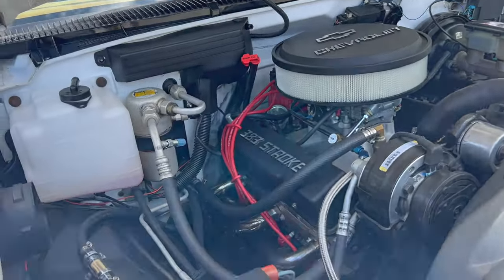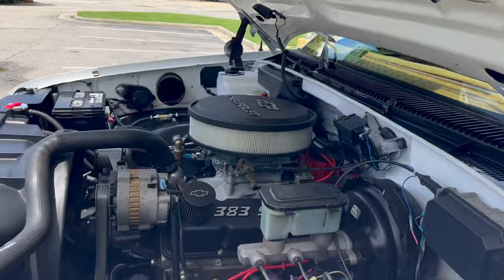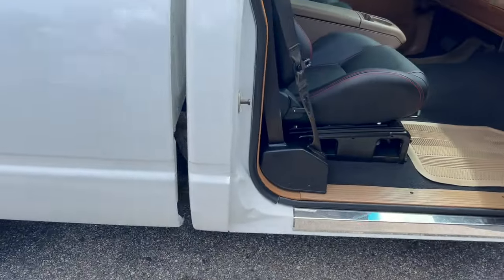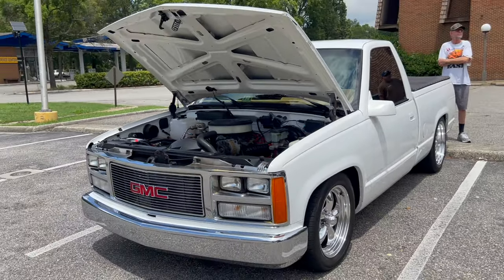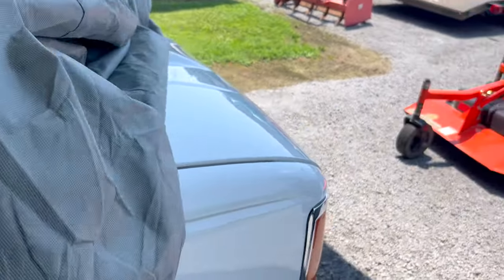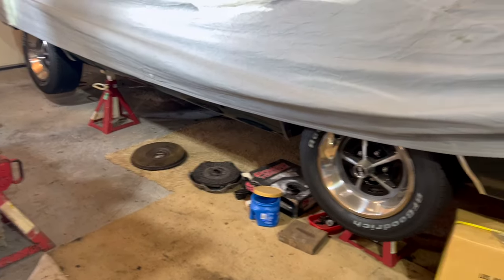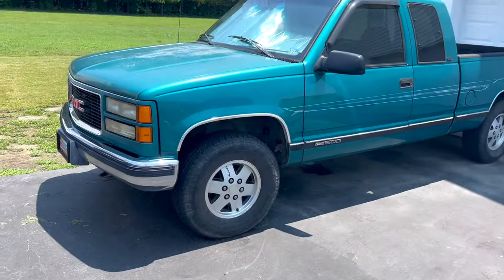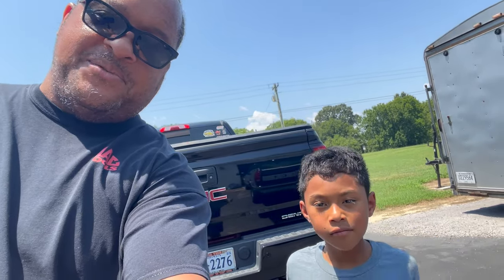Going to look at a 1989 GMC Sierra Shortbed Truck................. OBS Life!!!!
Always on the hunt and looking at potential new projects with a friend on a Saturday.